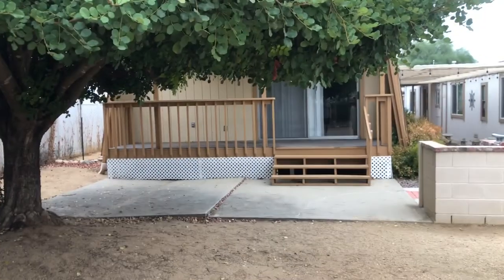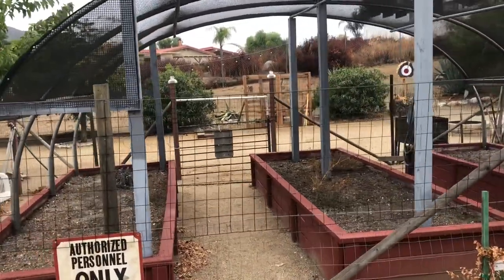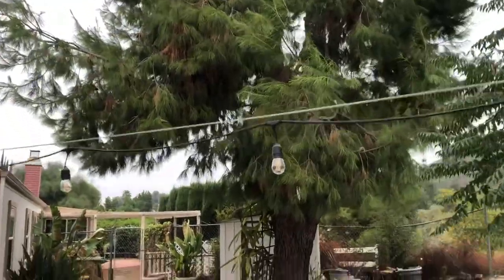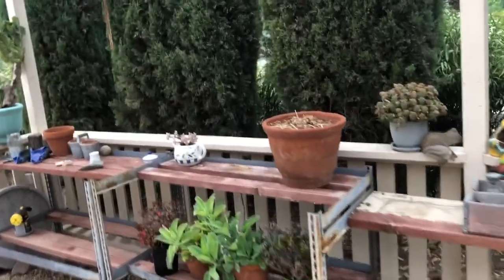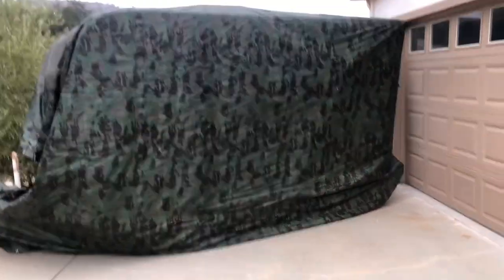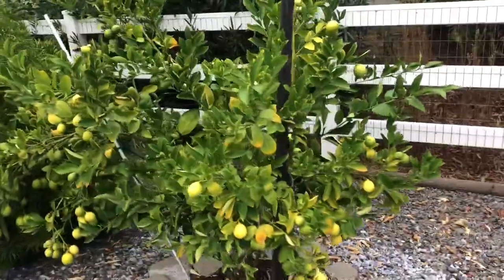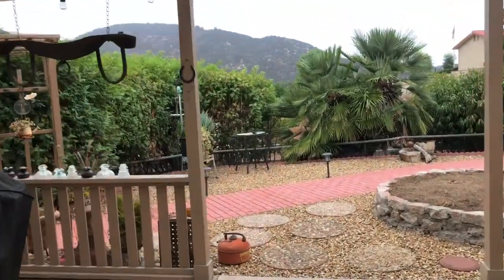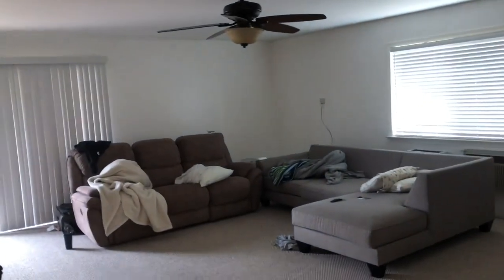Bed And Breakfast Tour!